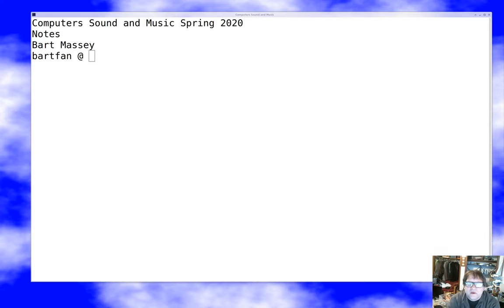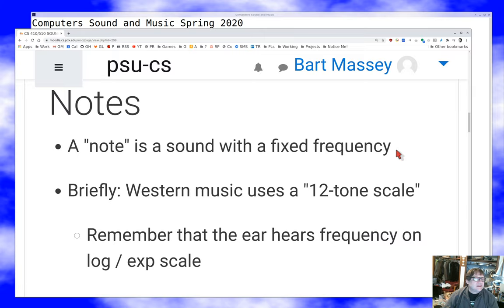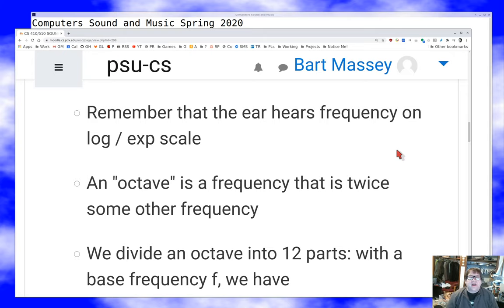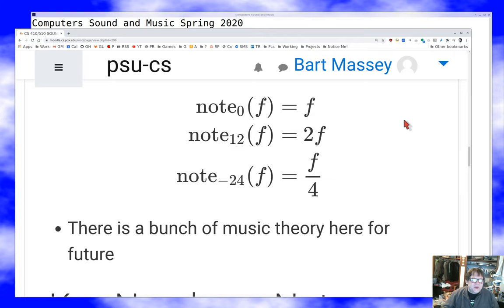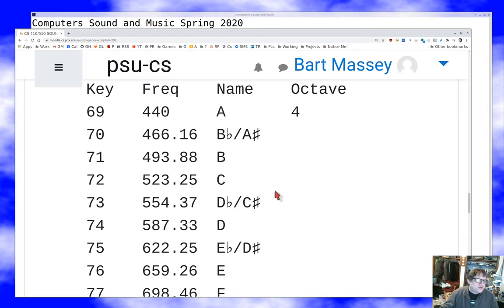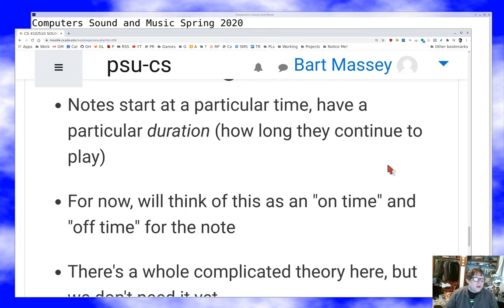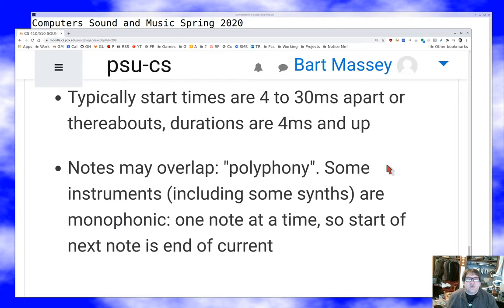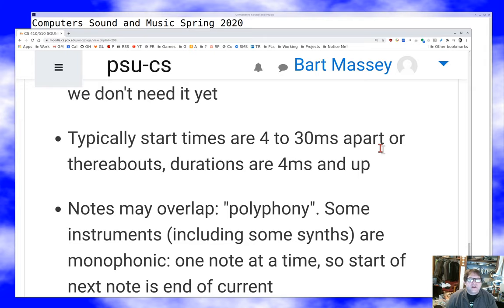PSU CS 410P/510 Sound: Notes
Brief discussion of notes in synthesis.